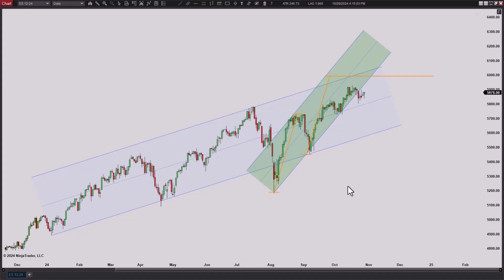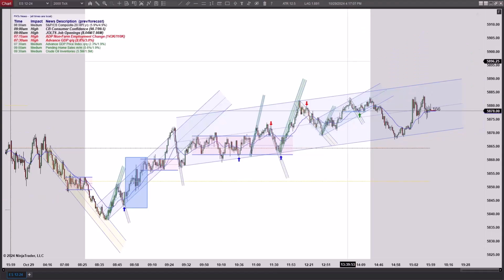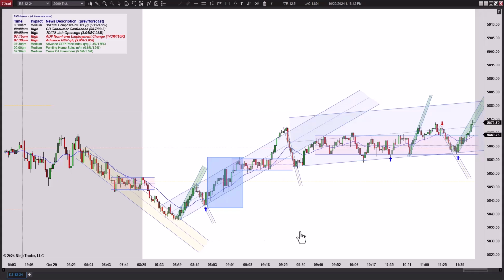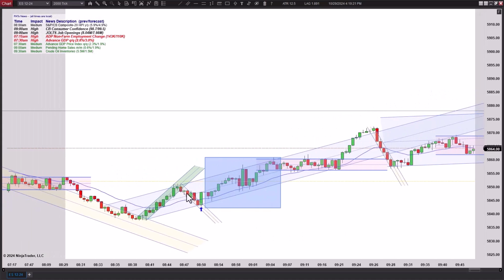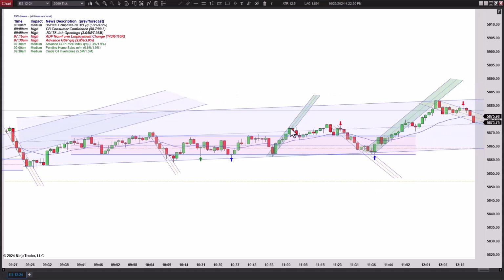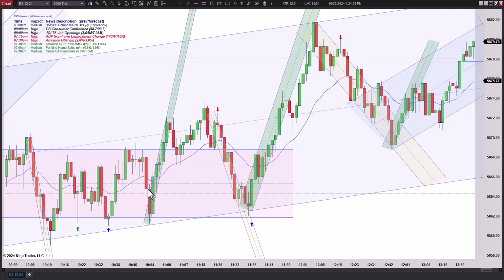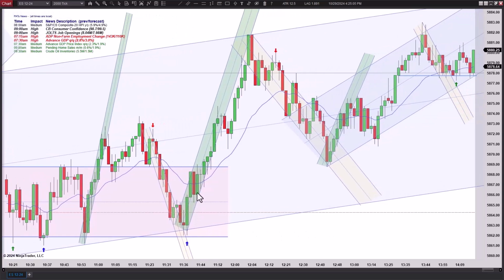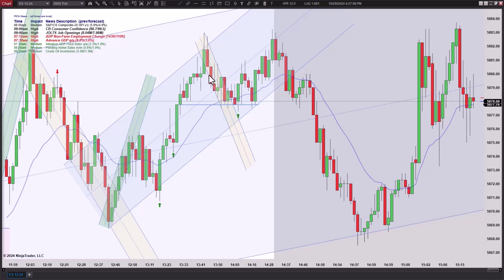Mildly Up Today - Episode 102924